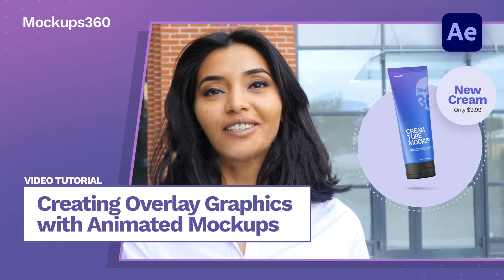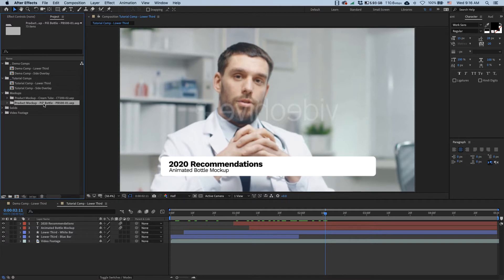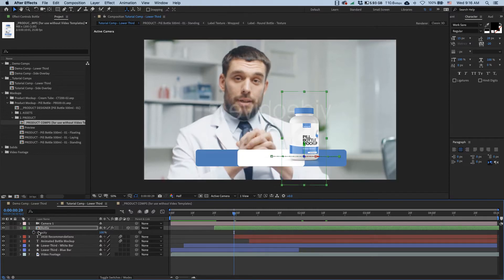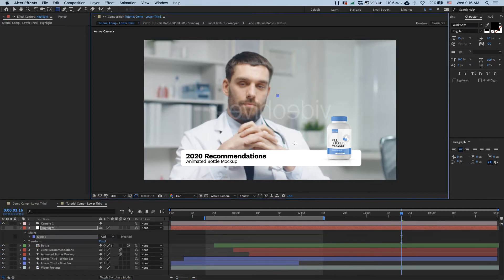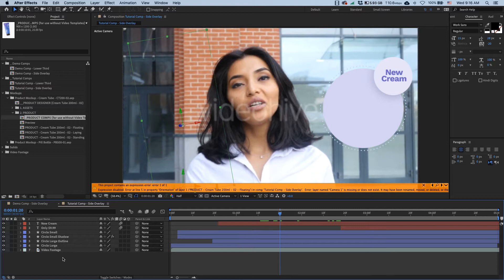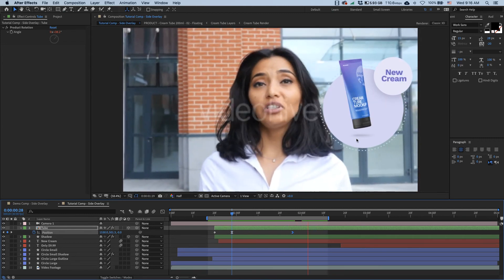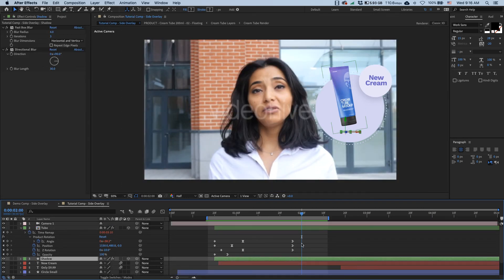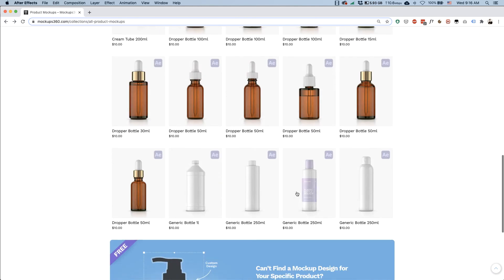After Effects Tutorial - Creating Overlay Graphics with Animated Mockups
In this After Effects tutorial you will learn how to add animated packaging mockups to overlay graphics such a lower thirds. This tutorial focuses on adding and animating two different product mockups in your scenes. We share a couple of great techniques that can greatly enhance any product video.